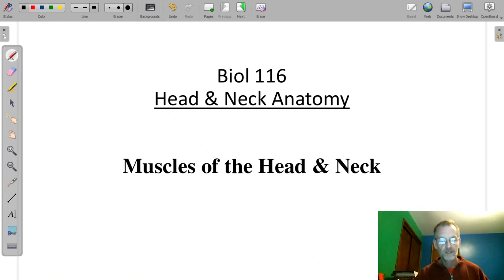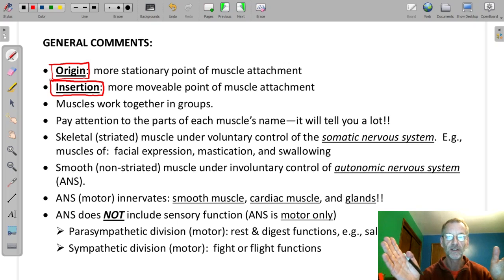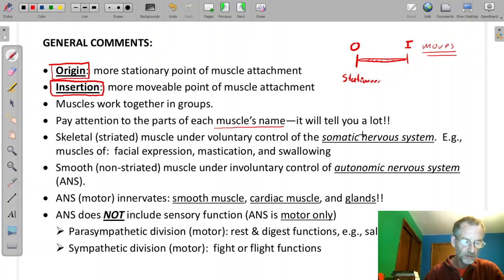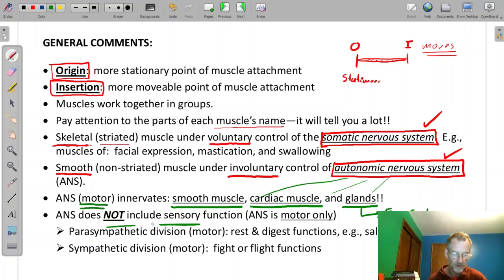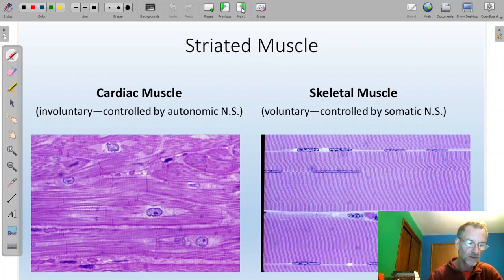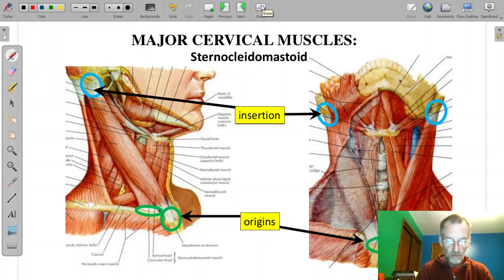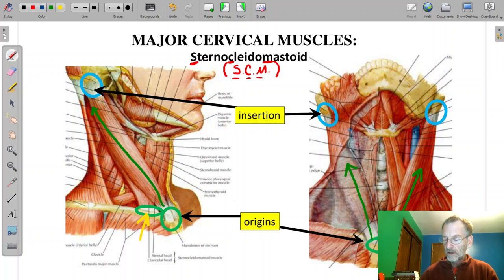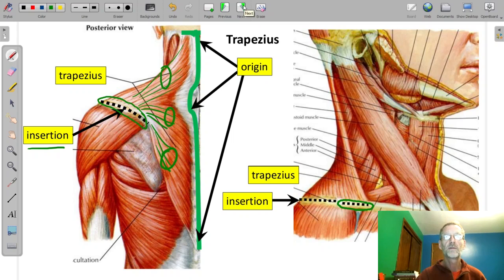Unit 02 Head & Neck Muscles Video 01: Intro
This video reviews basic features of skeletal muscle and innervation